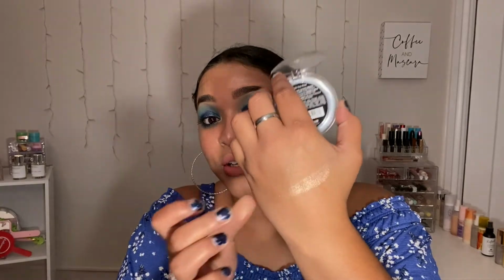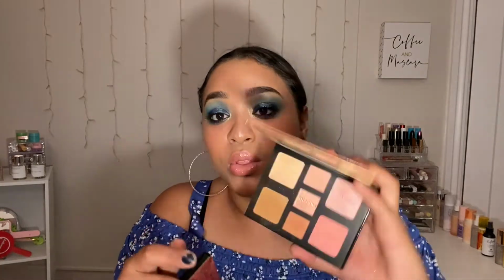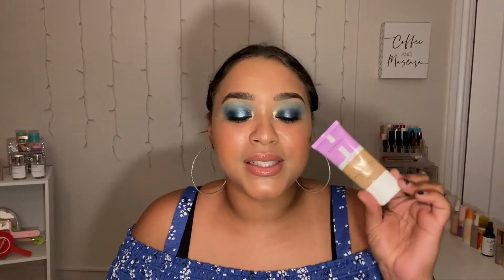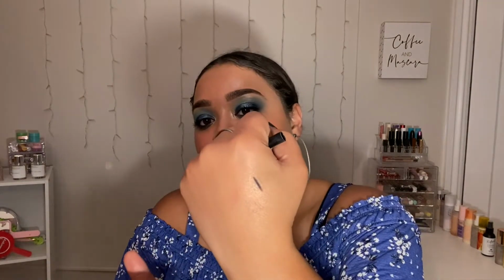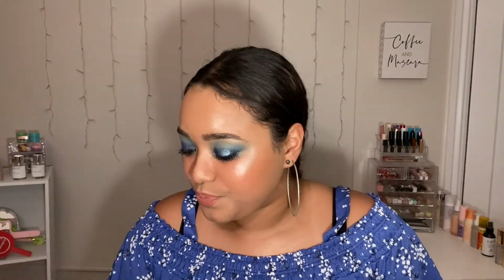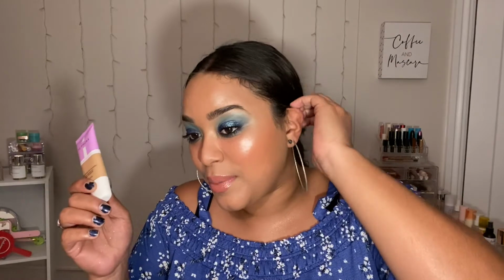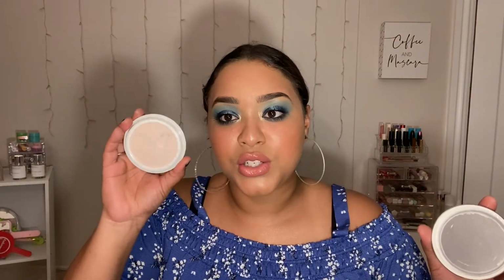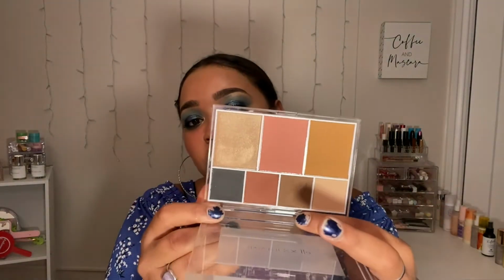MONTHLY MAKEUP HAUL AUGUST 2021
Makeup_Marissa612

Products Mentioned:
~Essence The Glowin Golds Vitamin E Baked Luminous Bronzer: 01 Life Is Golden
~Essence The Glowin Golds Vitamin C Baked Highlighter: 01 Golden Days Ahead
~Essence The Glowing Gold Caring Shimmer Lip Oil: Golden Magic & Heart Of Gold
~Essence I Love Extreme Limited Crazy Volume Mascara
~Essence Baby Got Brow Eyebrow Pencil: 20 Brunette
~Milani Understatement Lipliner: 110 Nude Entrance
~Milani Color Fetish Matte Lipstick: 420 Tease
~Colourpop Bring The Heat Lip Liner Vault
~Colourpop Truth or Bare Lip Liner Vault
~Milani All Inclusive Eye, Cheek & Face Palette: Volume 110 Light To Medium
~Milani All Inclusive Eye, Cheek & Face Palette: Volume 120 Medium To Deep
~Rare Beauty Blush & Glow Samples
~Sephora Clean Glowing Skin Foundation: 19
~Elf No Budge Retractable Liner: Black
~Beauty Bay Wilderness Eyeshadow Palette
~Milani Make It Last Seting Powder: Translucent Light To Medium
~Milani Super Charged Brightening Undereye Tine: 120 Peach
~Mialni Highly Rated Mascara
~Undone Beauty Lip to Cheek Palette: 335 Dahlia
~Milani PRecision Brow Pencil: 15- Espresso
~Mac Fix+
~Sol Body Face & Bronzing Glam: Medium Dark
~Tatch The Silk Canvas Primer

What I’m Wearing:
~Essence Hello, Good Stuff 3in1 Face Mist
~Rare Beauty Illuminating Primer
~Catrice True Skin High Cover Concealer: 046 Warm Toffee
~Milani Supercharged Brightening Undereye Tint: 120 Peach
~Tarte Breezy Cream Bronzer: Seychelles
~Nudestix Nudies All Over Face Bronze Color: Sunkissed
~Jaclyn Cosmetics Translucent Setting Powder
~Milani Baked Bronzer: 05 Soleil
~Hipdot Sun Goddess 4 Shade Face Palette (Sun Beam)
~Jaclyn Cosmetics Mini Highlighter: Iced
~Patrick Ta Brow Shaping Wax: Clear
~Anastasia Brow Pen: Dark Brown
~Colourpop Precision Brow Pencil: Bronde Moment
~Tarte Shape Tape Concealer: 29n Light-Medium (As Eye Primer)
~Mac Studio Fix Powder Plus Foundation: NC40 (Set My Lids)
~Catrice 18hr Colour & Contour Eye Pencil: Me, My Black and I
~Sephora Size Up Mascara
~Charlotte Tilbury Lip Cheat: Pillow Talk- 2 Medium